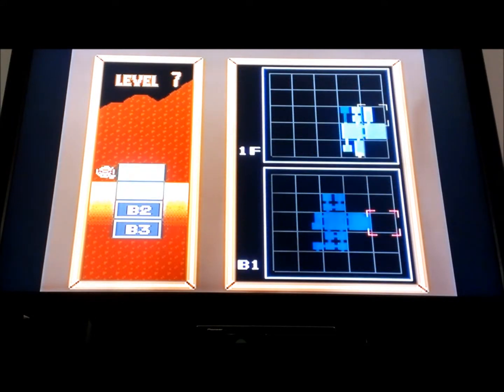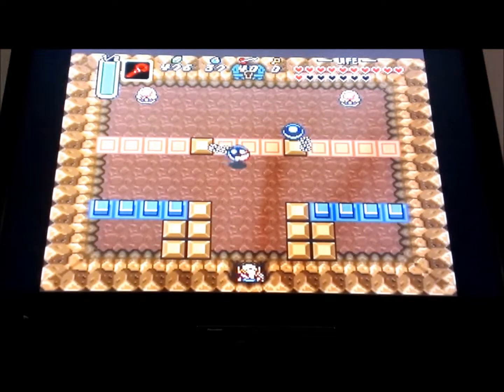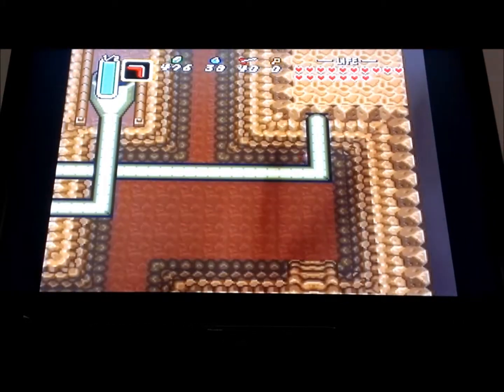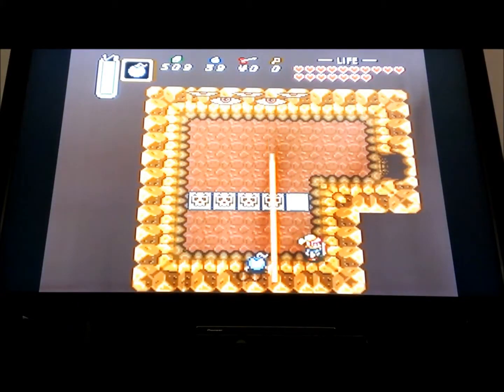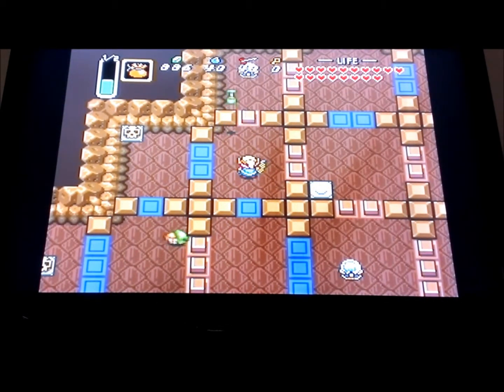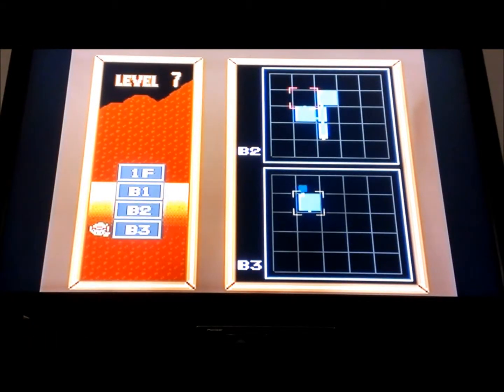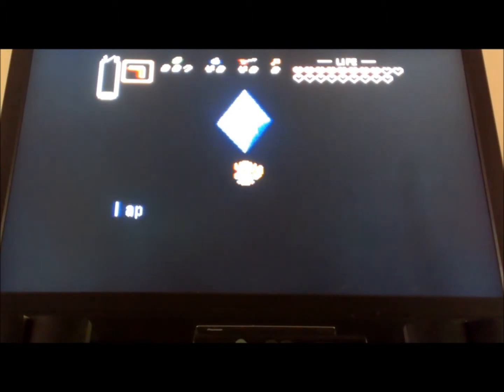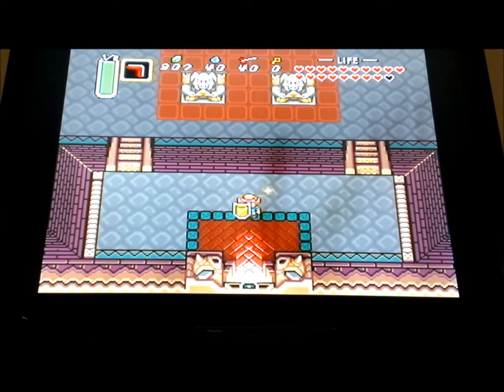Part 23: Den Plays The Legend of Zelda: A Link to the Past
Den takes on the challenging Turtle Rock dungeon!